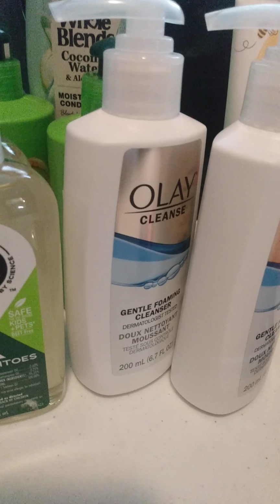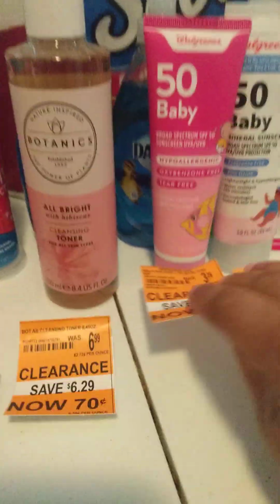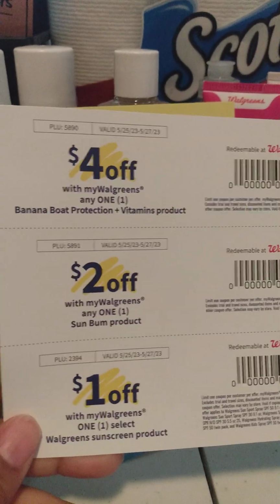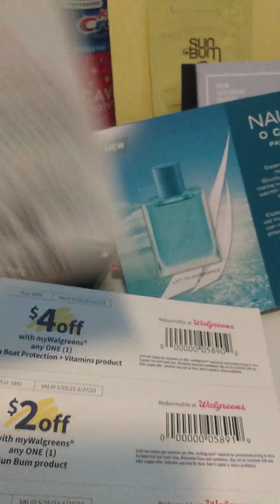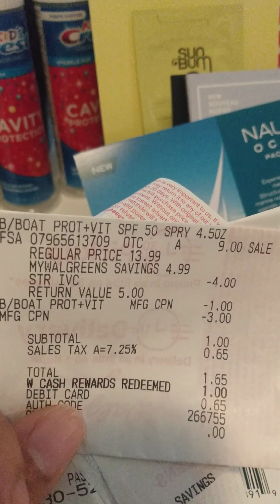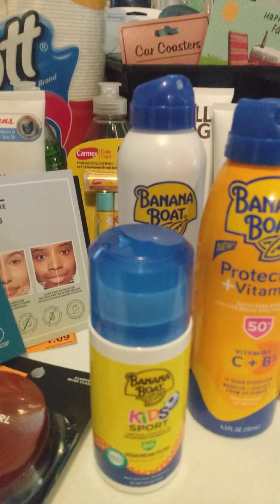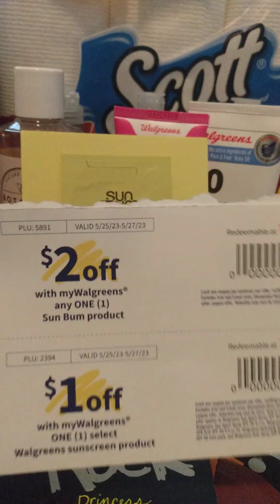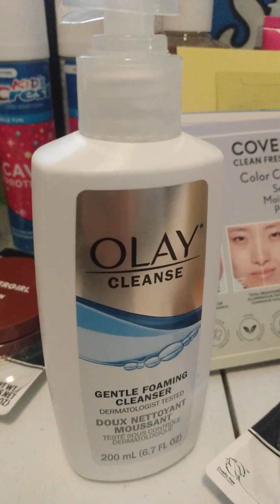Walgreens Couponing Haul an Clearance finds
Walgreens couponing haul